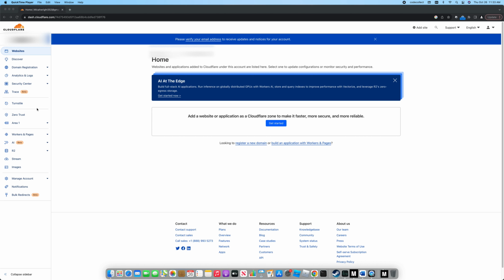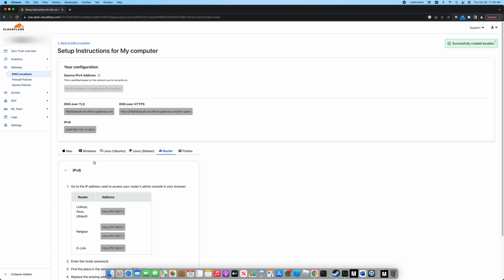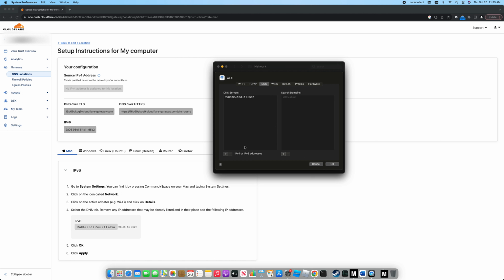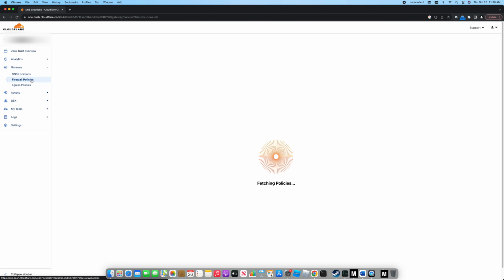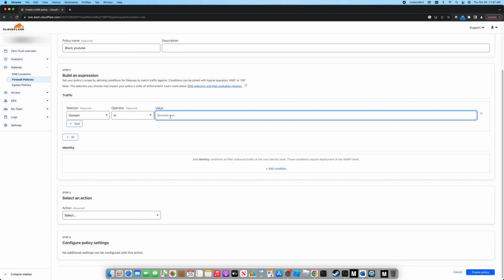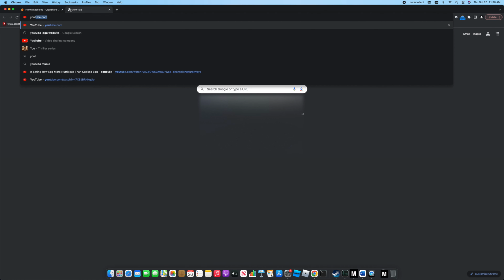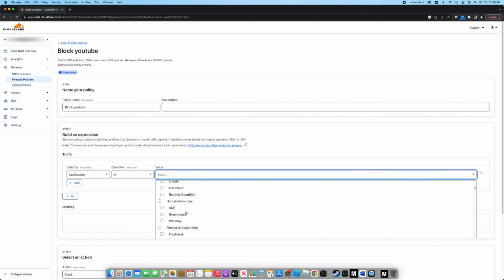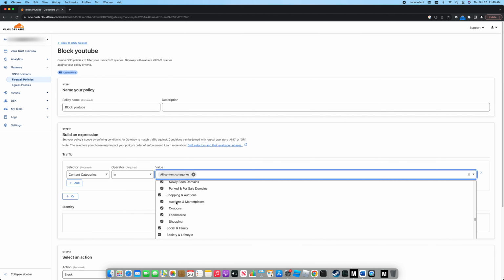Block any websites using Cloudflare Teams/Gateway [MAC/Windows 2023]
You can do the same with iPhone/Android in your WiFi settings.